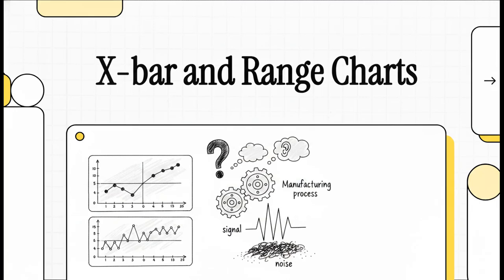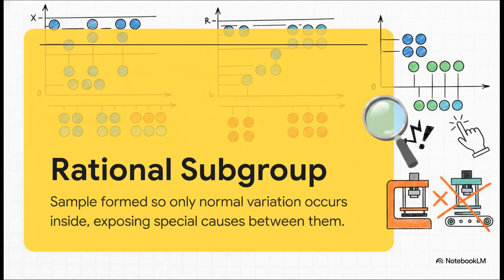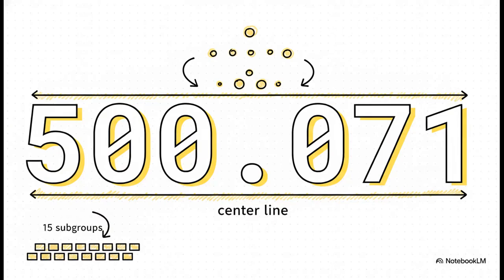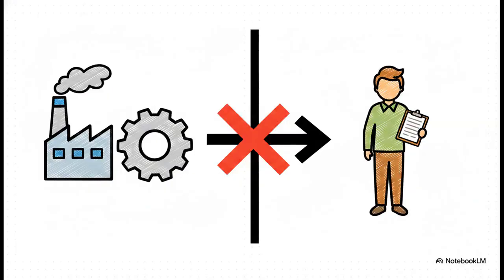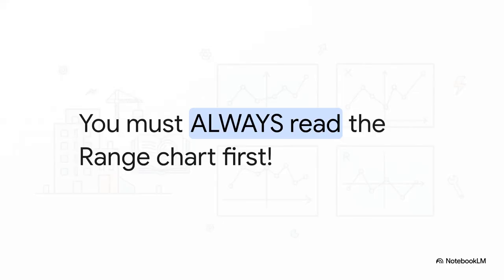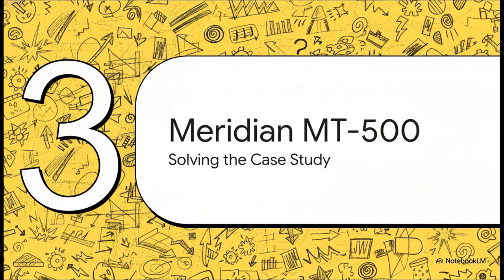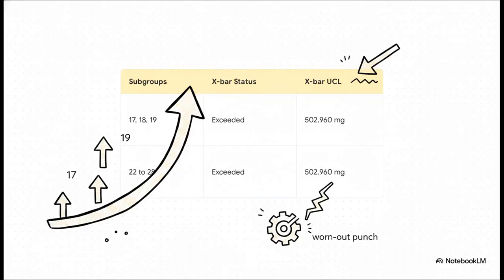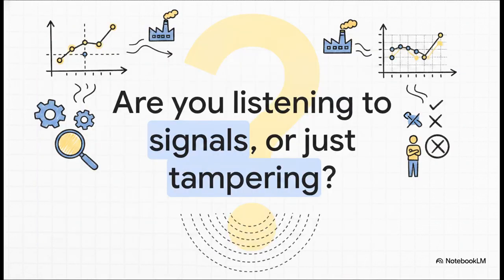Module 4 X bar and Range Control Charts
Master X̄ (X-bar) and Range (R) Control Charts, one of the most widely used SPC tools for monitoring process stability. This module explains how to construct, interpret, and apply X-bar and R charts to track process averages and variability, detect out-of-control conditions, and support consistent quality in pharmaceutical and medical device manufacturing.